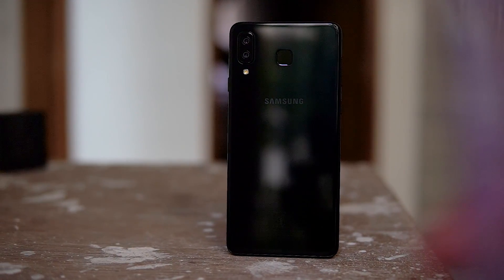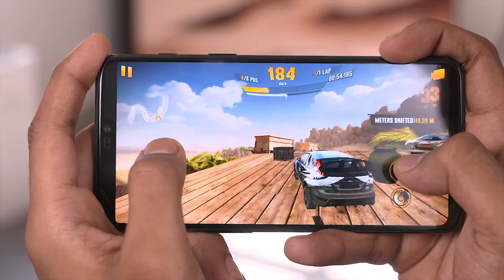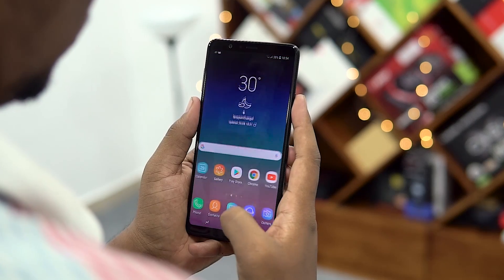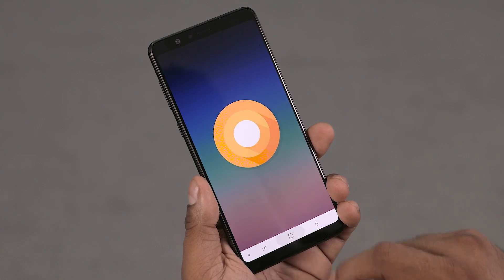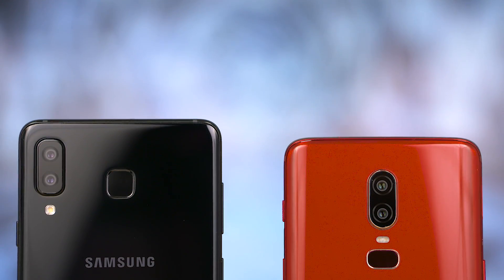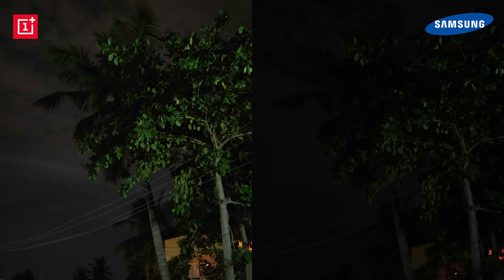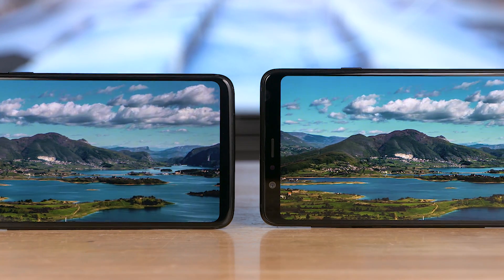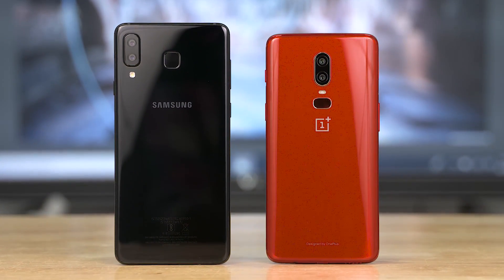Chinese Flagship KILLS Samsung at Same Price??? HONEST Comparison!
Samsung recently launched their upper midrange Galaxy A8 Star. Since the A8 Star has similar pricing as the OnePlus 6, in this video, let's compare the Galaxy A8 Star with the OnePlus 6 in detail - see if Samsung's just overpriced and what all you lose if you choose Samsung over OnePlus.

Both the Samsung Galaxy A8 Star and the OnePlus 6 sport roughly the same size displays at around 6.3 inches - the resolutions are the same too Full HD Plus and so's the tech - Super AMOLED.

The OnePlus 6 does sport a notch thouhg.

Now while the Galaxy A8 Star runs on Qualcomm's midrange Snapdragon 660 octa core processor, the OnePlus 6 sports the flagship Snapdragon 845 - both have 6 GB RAM and 64 GB internal storage - the a8 star supports micro sd while the OnePlus 6 offers additional variants.

On the battery front, the OnePlus 6 has a 3300 mAh battery while the Galaxy A8 Star sports a larger 3700 mAh battery.

Both phones have dual camera setups - the A8 Star has a 16+24 MP setup while the OnePlus 6 has a 16+20 MP setup all cameras are paired with f/1.7 lens. The OnePlus 6 sports OIS on it's primary camera though

The Galaxy A8 Star runs on Samsung Experience 9 built on top of Android 8 Oreo.

If you liked our "Chinese Flagship KILLS Samsung at Same Price??? HONEST Comparison! Comments are welcome too :)